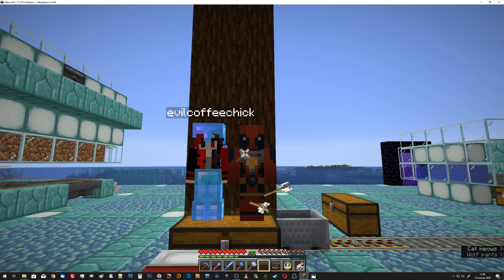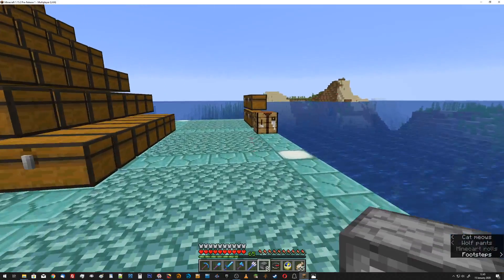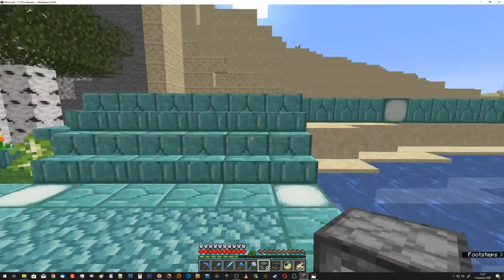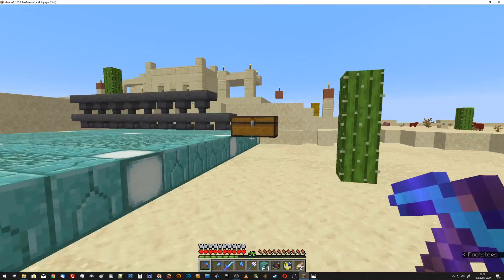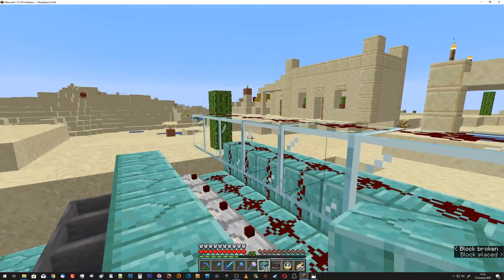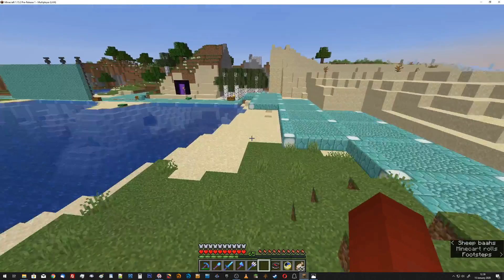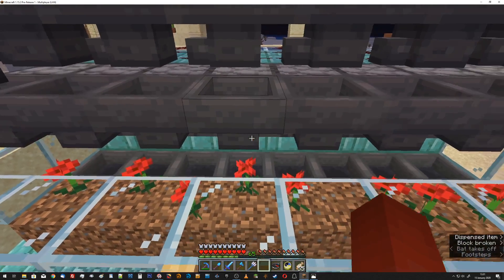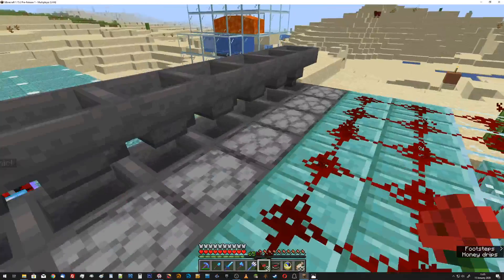Minecraft ECC Episode 57: Beekeeping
We've collected enough bee nests—some of them full of bees—to try to incorporate them into a machine that'll collect honey for us automatically.